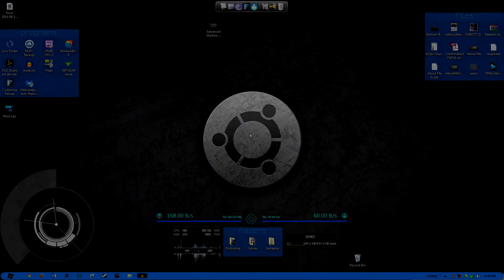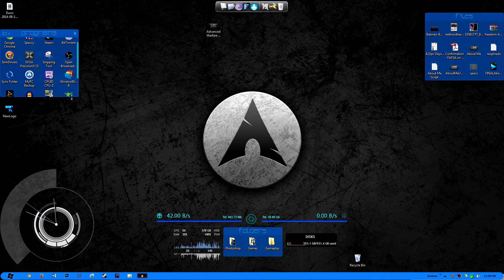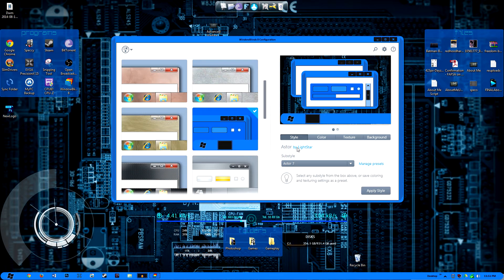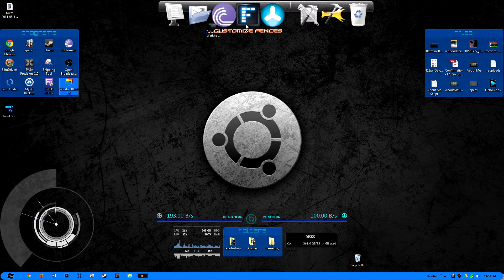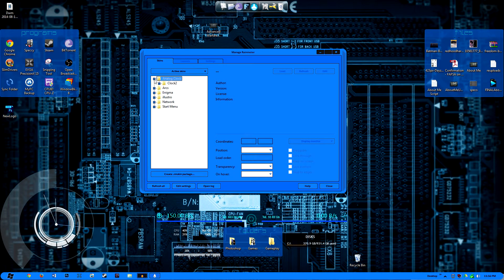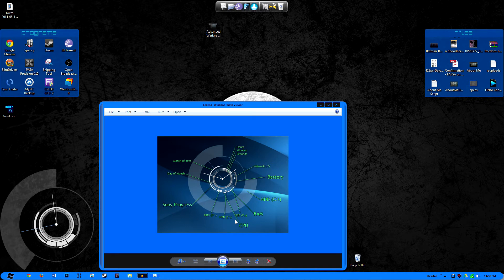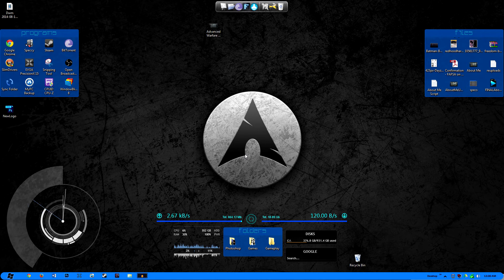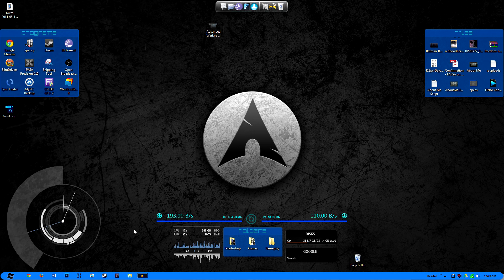How to customize your operating system/desktop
A tutorial on customizing the Windows 7 or 8 OS and desktop using the following programs:

*WARNING* These programs can cause system speed drag-down if your PC does not have adequate specs. I strongly suggest making sure your system can handle multiple, constantly running processes on the desktop. If it can not, I would limit the amount of programs running to 1 or 2 to avoid performance issues.